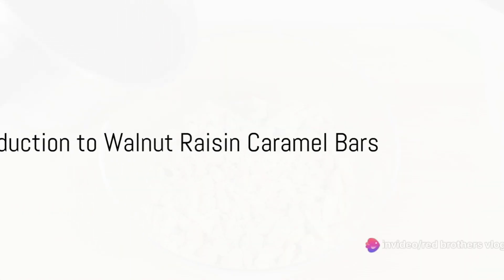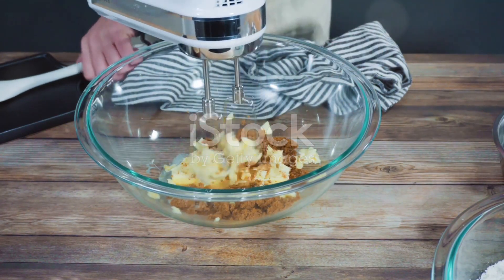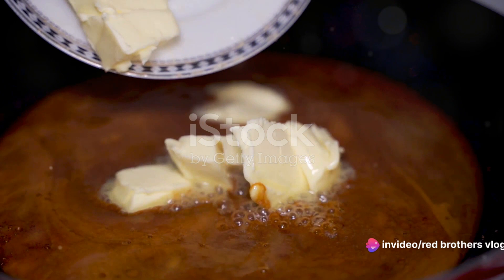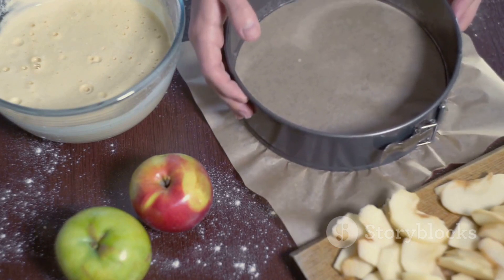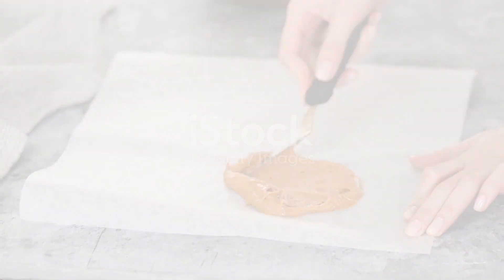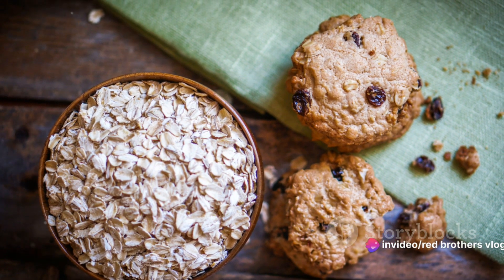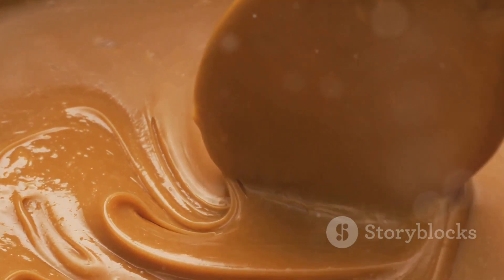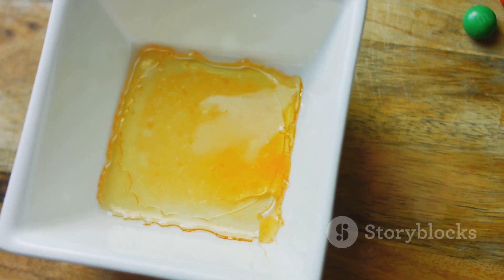Walnuts Raisin Caramel Bars